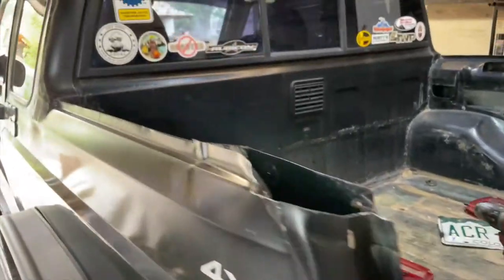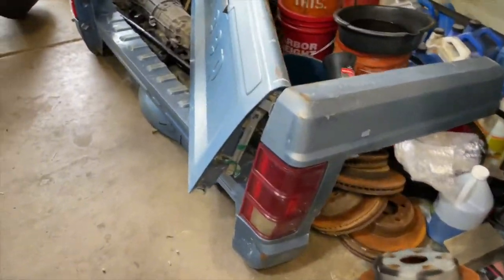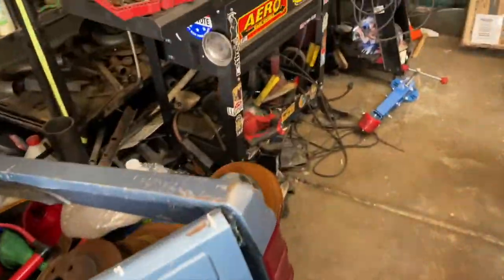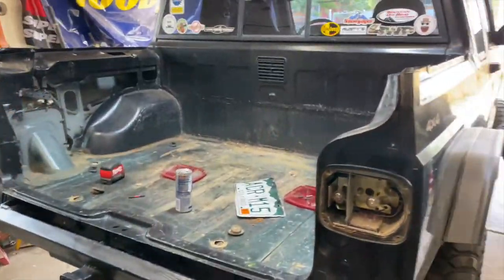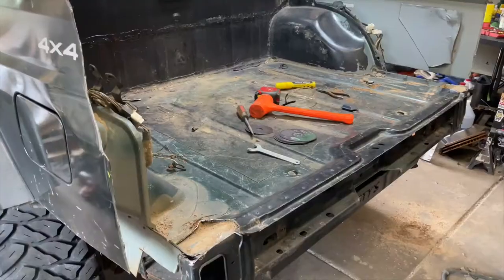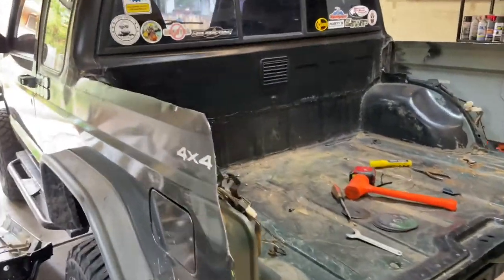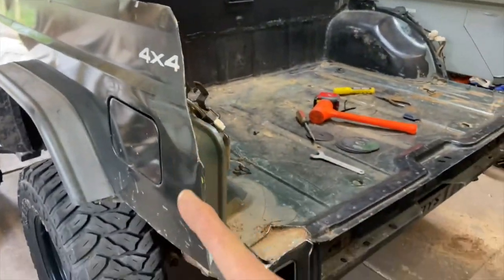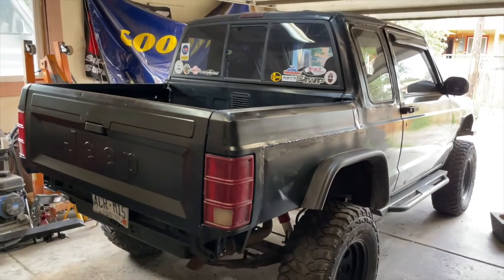Rusty's cherokee chop goes FULL TAILGATE S17E10